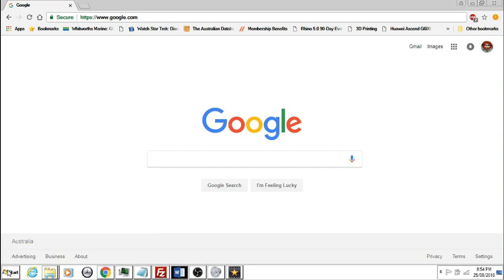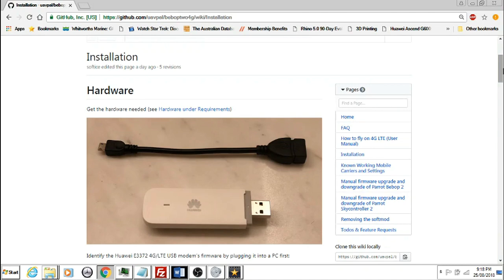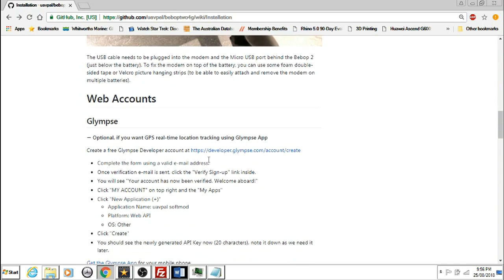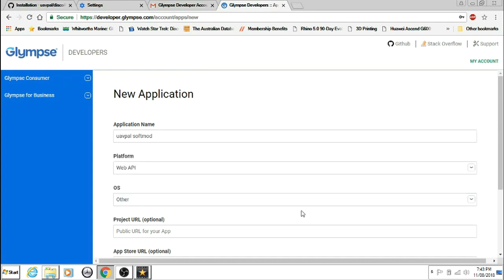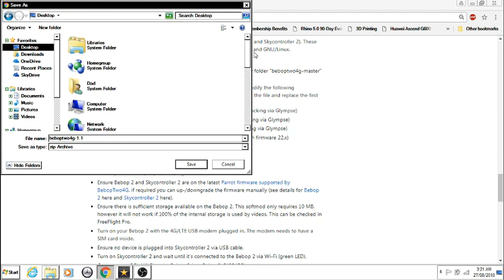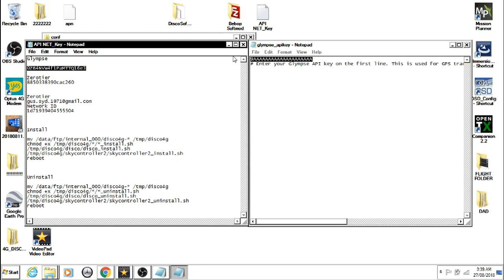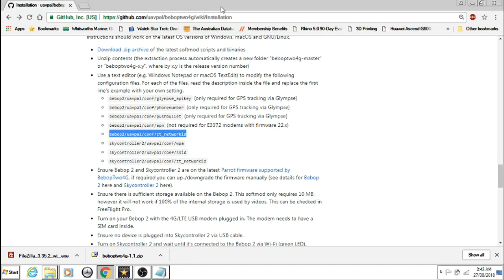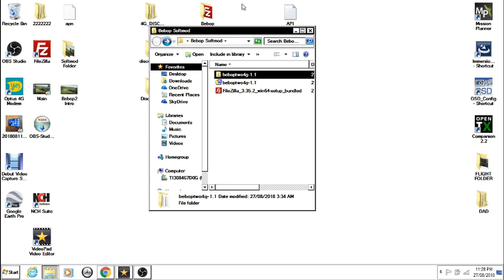Parrot Bebop 2 4g Softmod Setup Walkthrough (720p) Part 1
Part 2 Of Softmod Walkthrough;

Big Thanks to Marc Buehler ( to donate to help further development and future mods click here; for years spent on this development. The Bebop 2 and Disco are now better than a Pixhawk with a Raspberry Pi attached. And much easier to setup and get flying long range, all thanks to the man. Simplicity at its finest.

This is a walkthrough video the First of two videos. This video takes you step by step through the setup of the SoftMod prior to its transfer to the Parrot Bebop 2, every step is covered so you can just follow along so you know you are doing it the right way. I created this video as I had no idea what to do even after reading the Install guide but once I had done it once it was a sinch so I want you to have the same experience and success.

Join us at our UAVPAL Slack chat group where there is a huge community ready to lend a hand with any questions or difficulties you may be having.

Install Instructions;

software required;

Bebop 2 SoftMod ZipFile;

Join us at Slack chat for any questions;